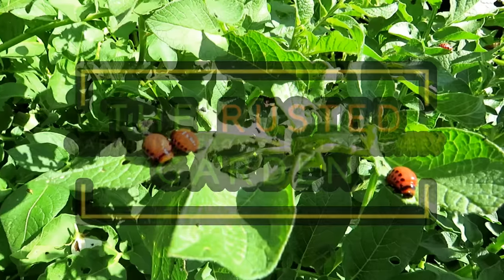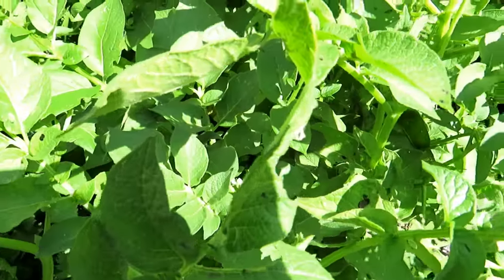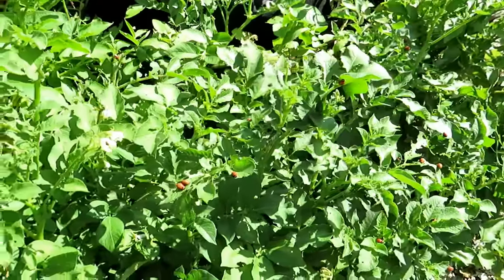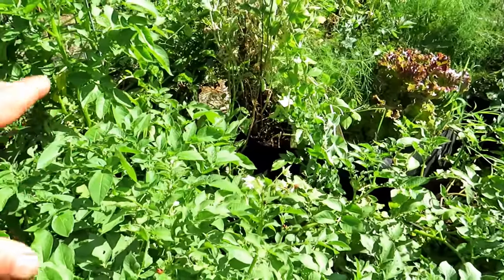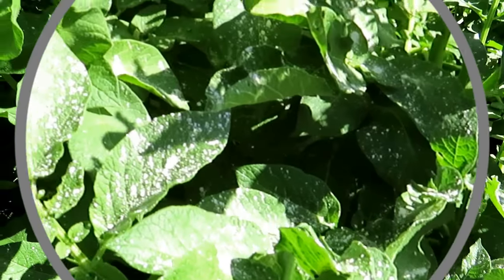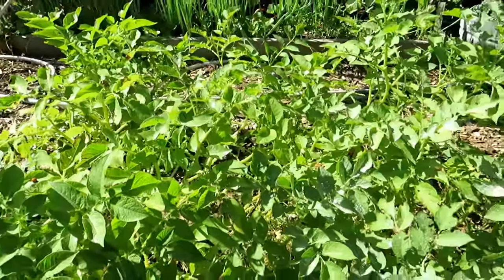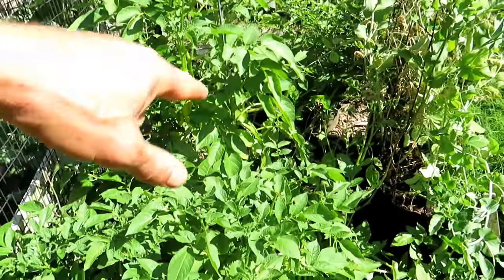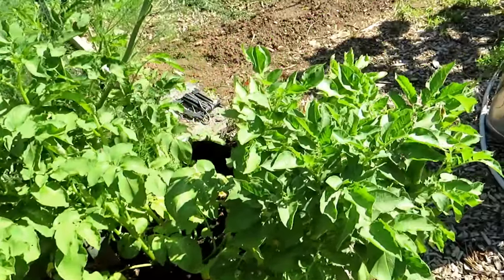Garden Pests & Diseases: How to Identify, Treat, Manage & Mash Colorado Potato Beetle Larva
The adult Colorado Potato Beetles has 10 black stripes an yellow/brown shell. The head is orange/brown with black spotting. They lay eggs and you can end up with an infestation of larva. This is what the larva look like and how you treat them. Killing the larva disrupts the life cycle of the beetle.